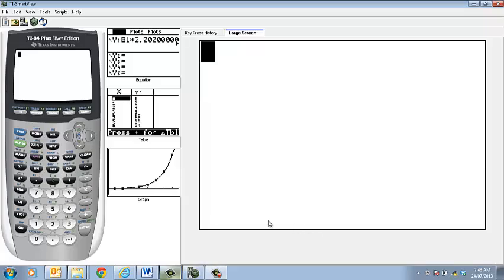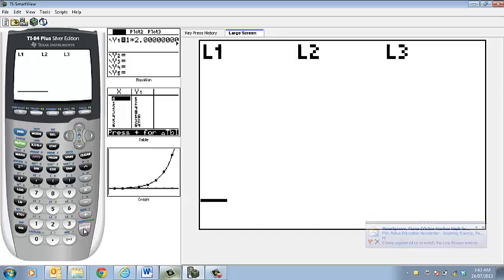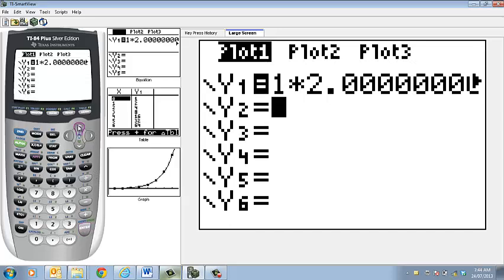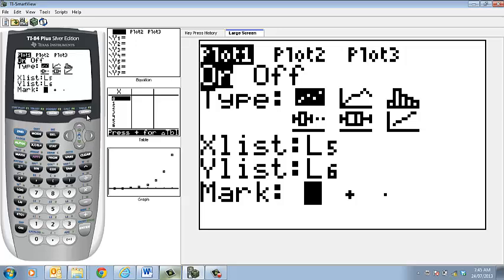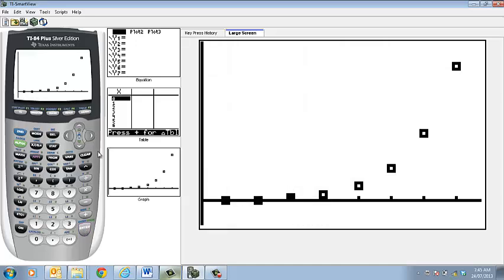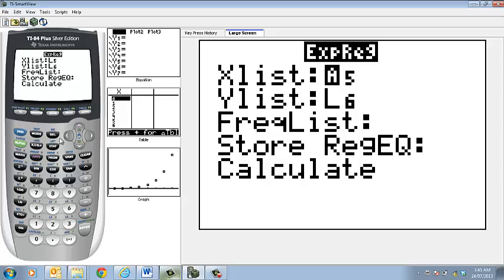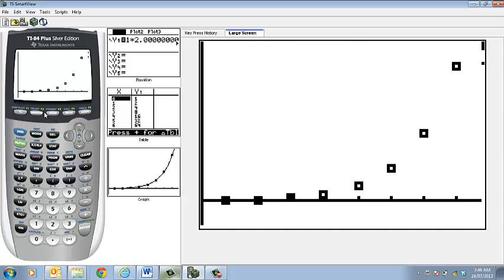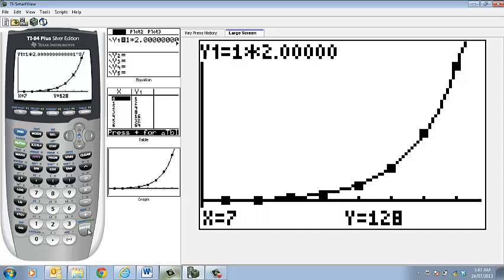Grphing Data on GC